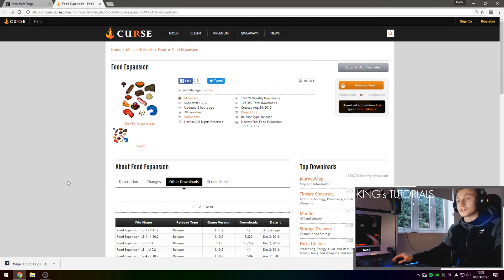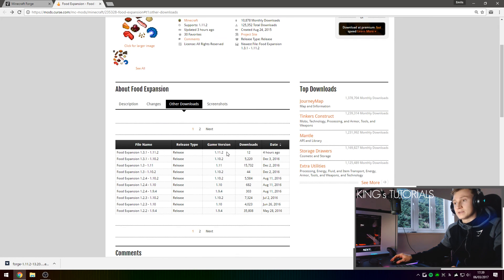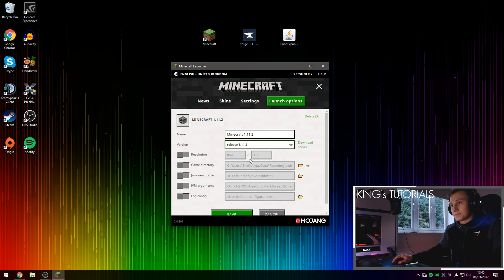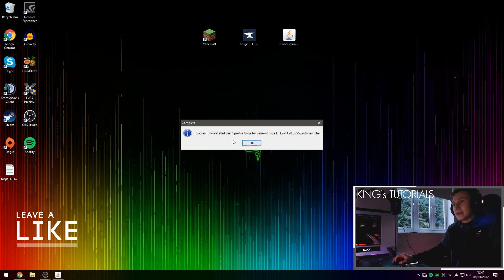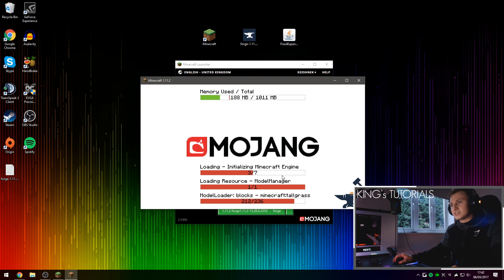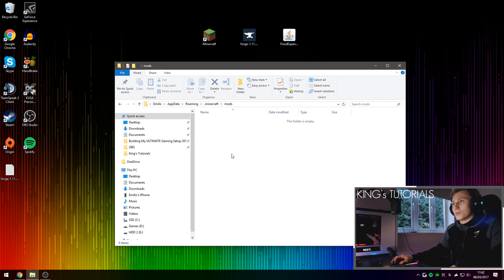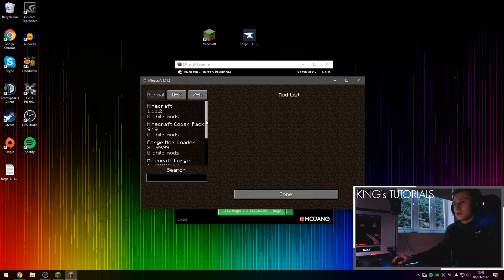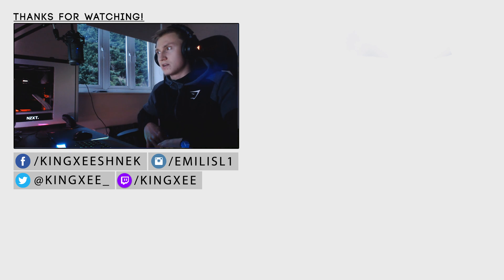Minecraft 1.11.2: How to install Food Expansion Mod | Minecraft Tutorial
This is episode 10 of "King's Tutorials". Today I will show you how to install the Food Expansion Mod using Minecraft Forge 1.11.2 v2253 for Minecraft 1.11.2. (This will work for Windows 7, 8, 8.1 and 10).

Please watch the whole video and follow every step. Thank you!

● Minecraft Directory:
%appdata%/.minecraft

Minecraft 1.11.2: How to download and install Food Expansion Mod 1.11.2  | Minecraft Mod Tutorial